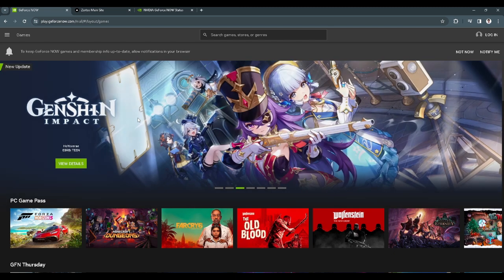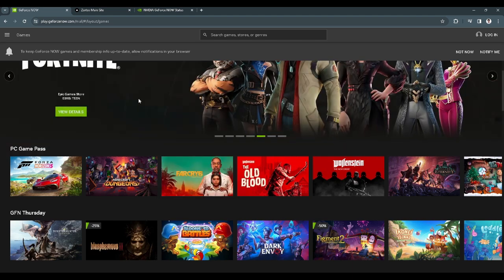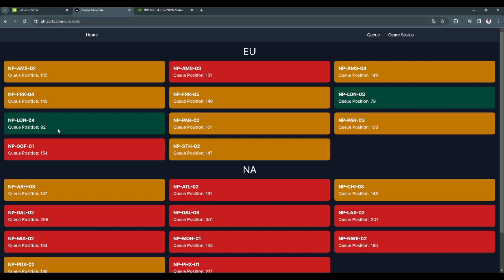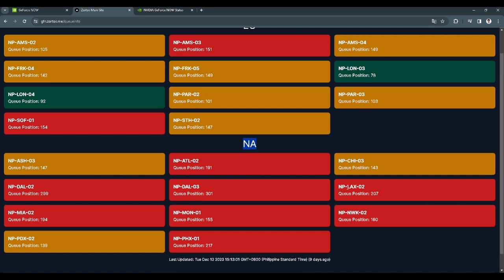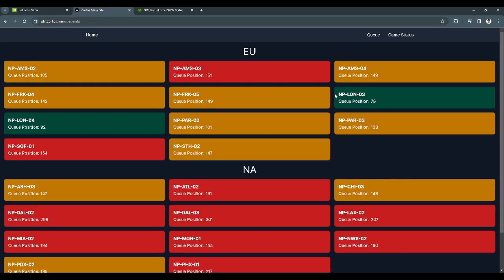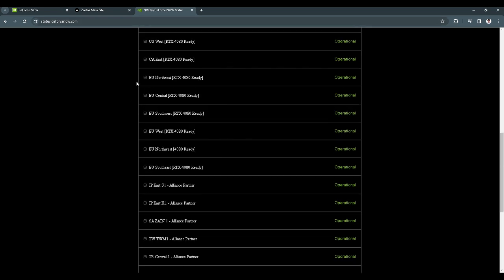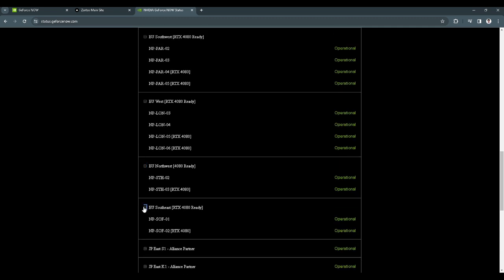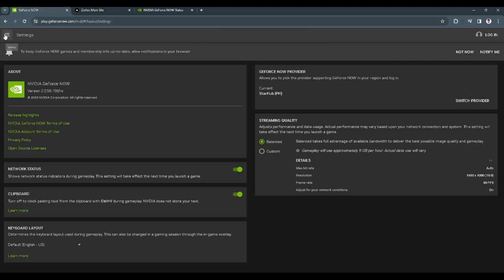How to Skip Wait Time in Geforce Now